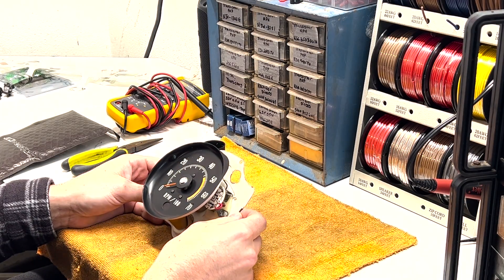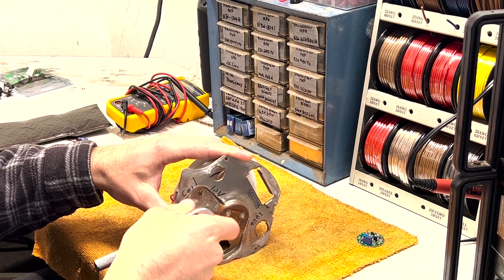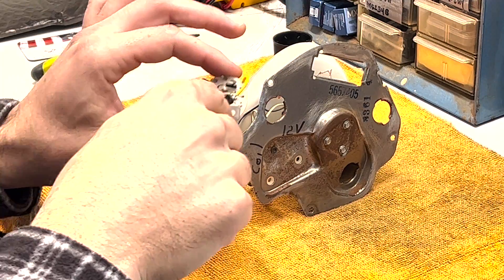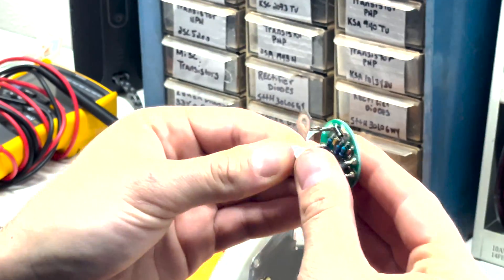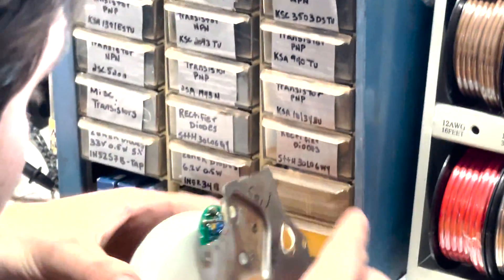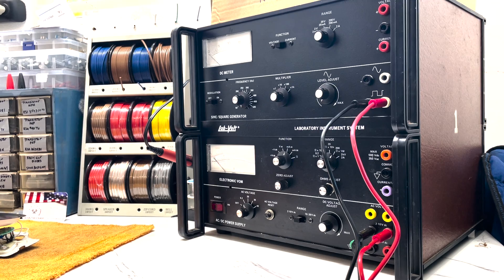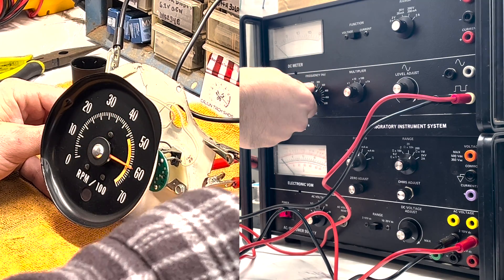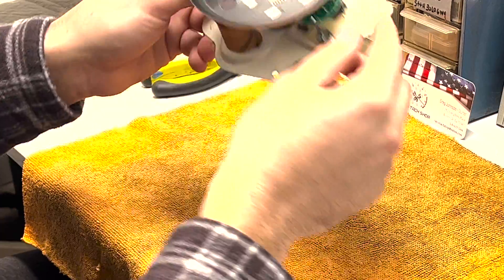Broken Tachometer! - Let's Fix It!!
In this video, we repair and test a tachometer out of a 1972 Chevrolet Chevelle Super-Sport (SS)!

Link to the circuit board

Contents of this video:

00:00:00 Intro
00:00:30 Tools Required
00:00:57 Circuit Board Removal
00:04:17 New Circuit Board Install
00:08:51 Tachometer Testing
00:12:07 Wrap-Up